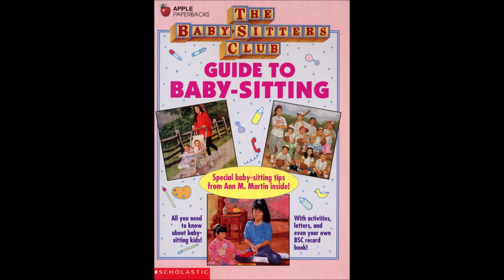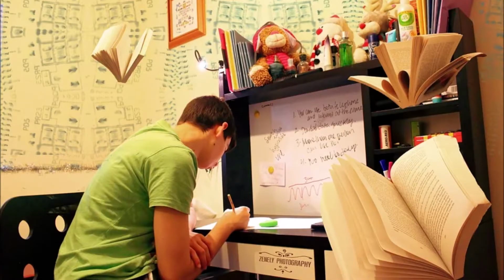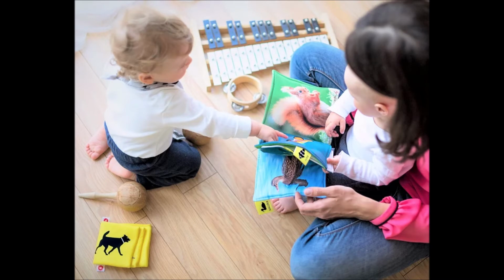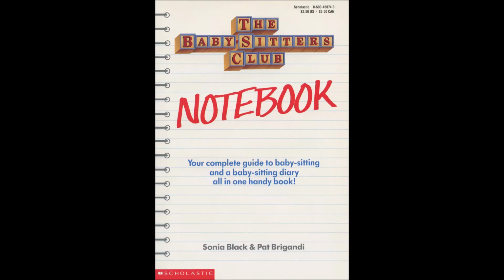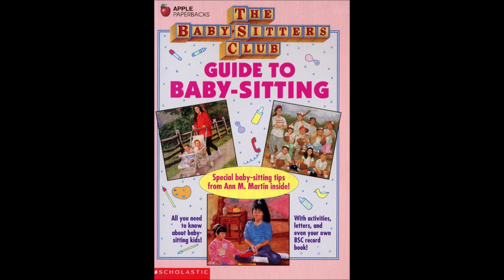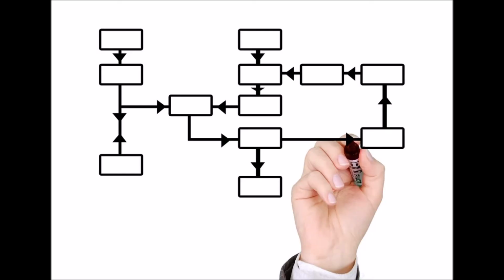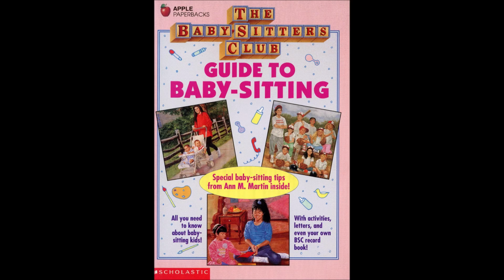The Baby Sitters Club Guide to Baby Sitting - Book Review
This book's title says it all! It's a guide to baby-sitting, with tips on how to get started and what to do with the kids. There is a Q and A with Baby-Sitters Club author Ann Martin, a section that can be used as a medical reference, and blank pages for keeping track of your clients' information.

I give this book an 8 out of 10.